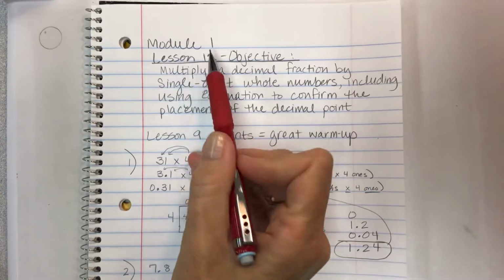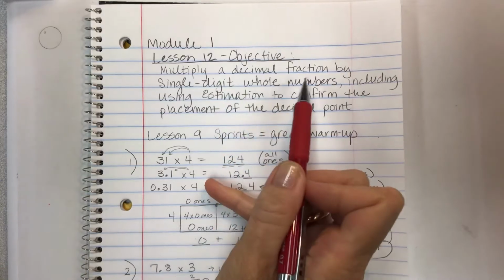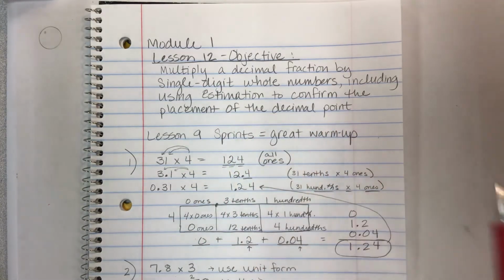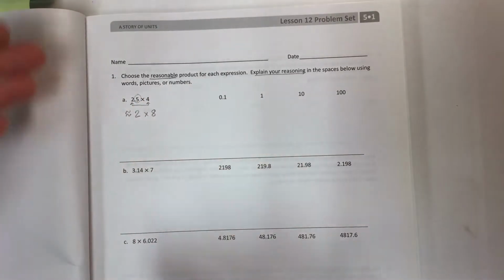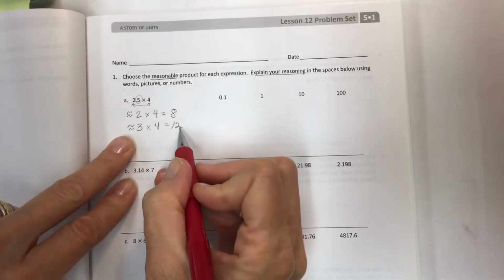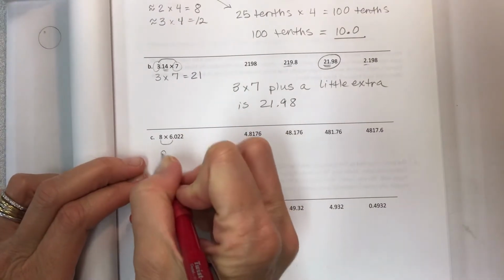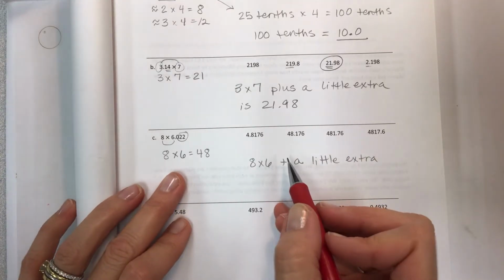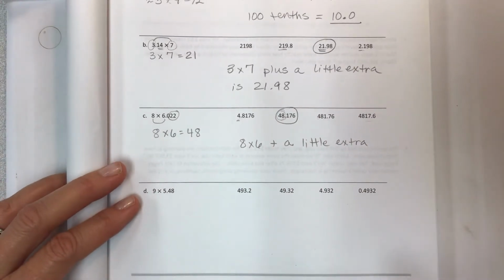Eureka math grade 5 module 1 lesson 12 problem set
Multiply a decimal fraction by single digit whole numbers, including using estimation to confirm the placement of the decimal point